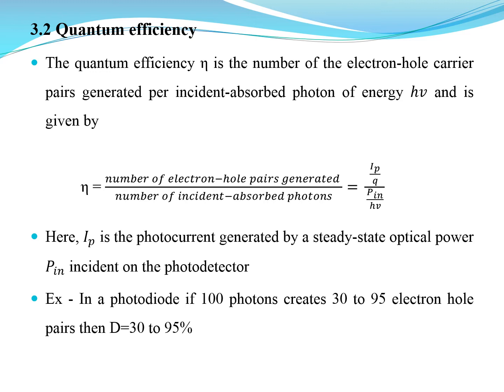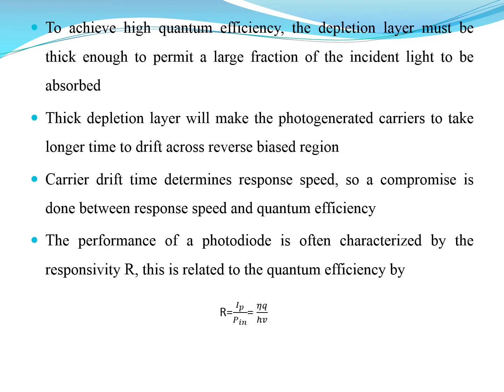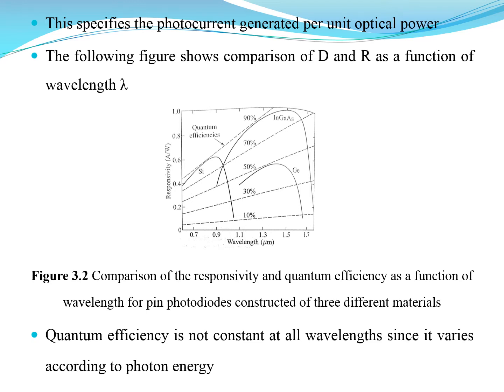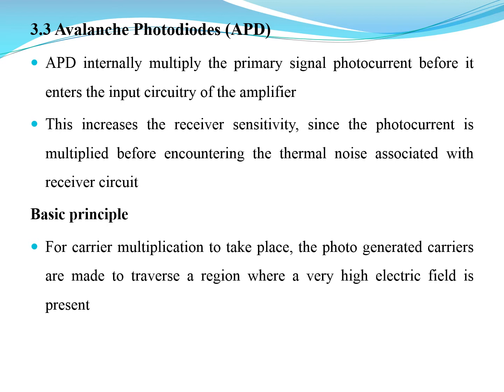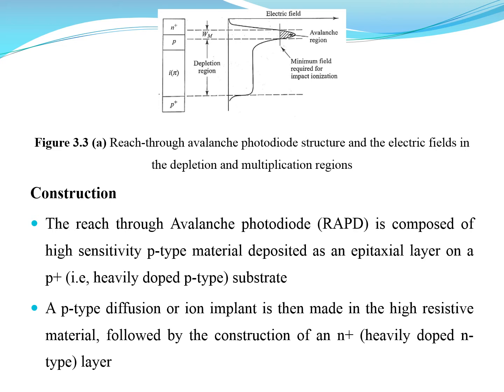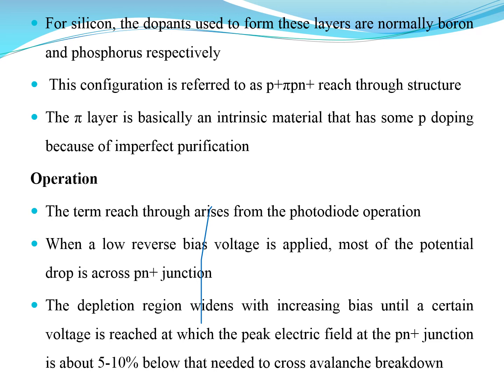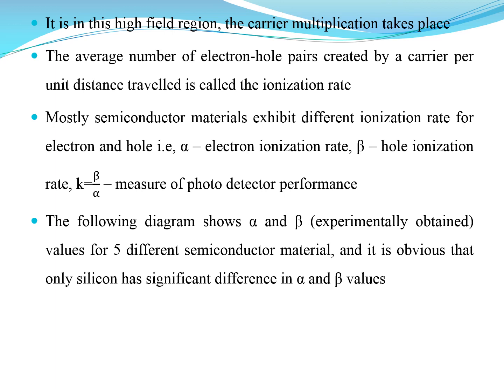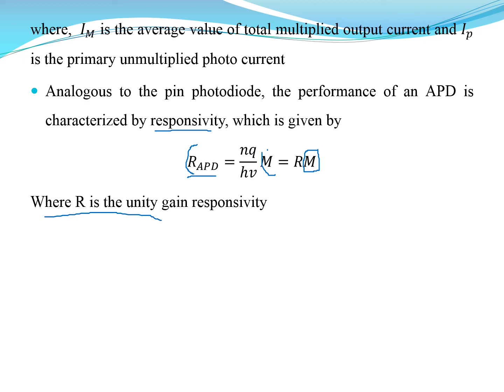VTU FON (17EC82) M3L2 Quantum efficiency, APDs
Quantum efficiency, APDs concept is explained